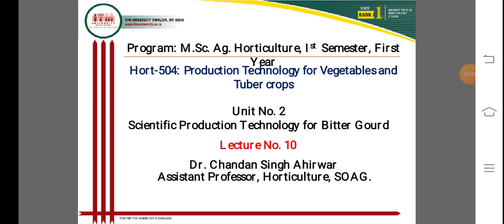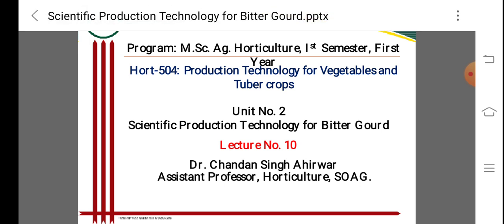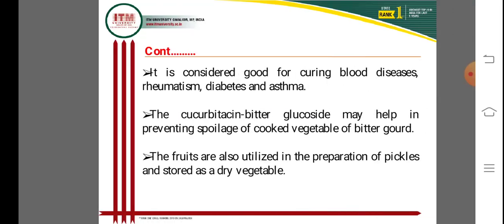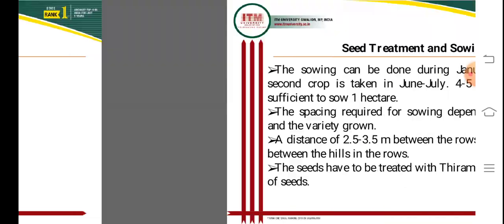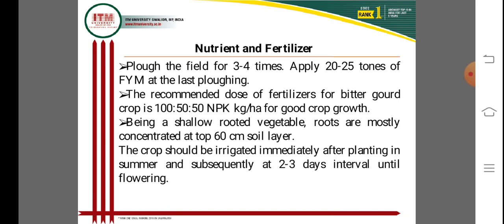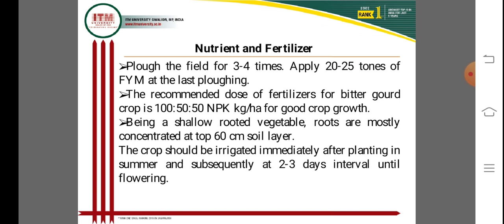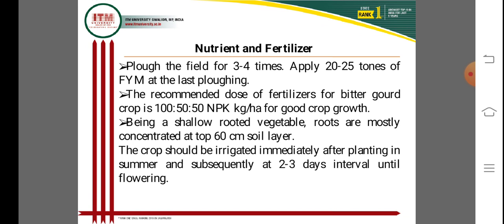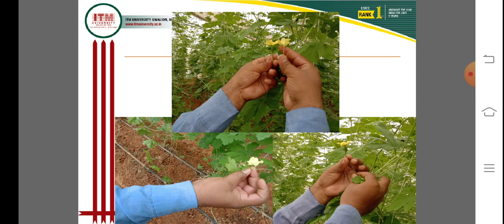Scientific Production Technology for Bitter Gourd